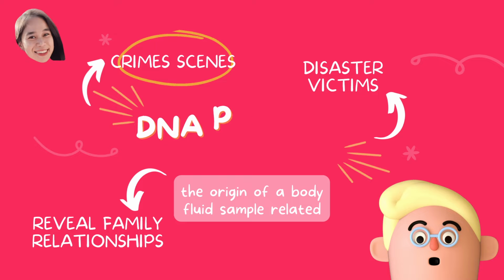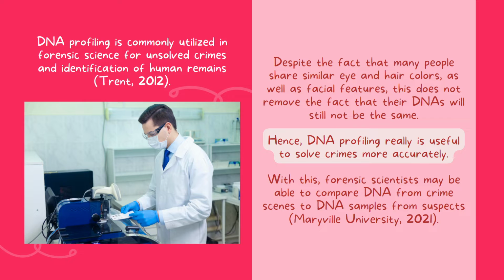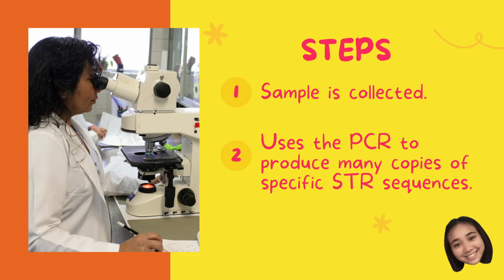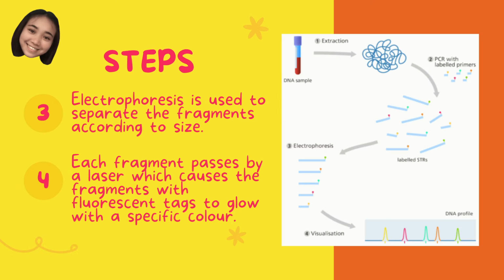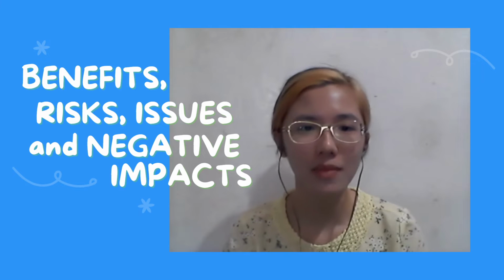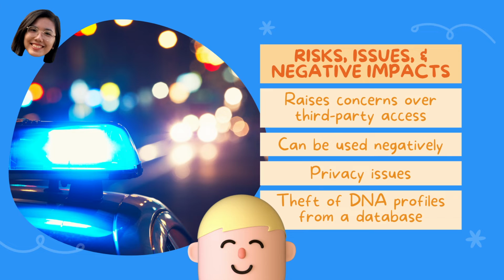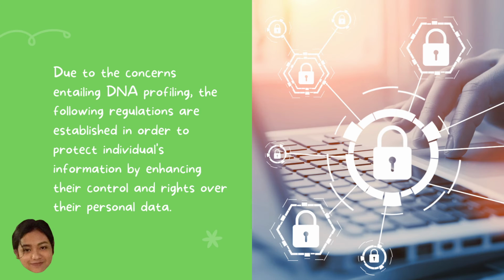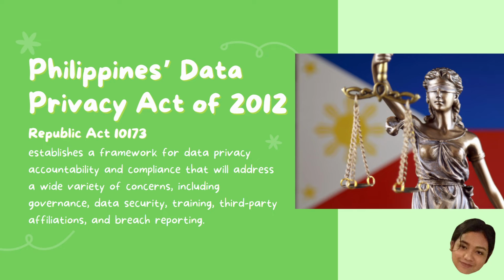[DNA PROFILING] Genetics Lab Summative Assessment 4 By: PALAROAN, RAMOS, SAYAM, & ZAMBRANO (BSY41)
Summative Assessment 4 Video Presentation for Genetics Laboratory
Made possible through the hearts and efforts of: Jennyne Palaroan, Mariz Ramos, Kimberly Sayam, and Chariz Zambrano 🥰